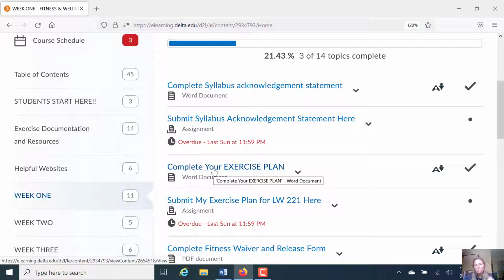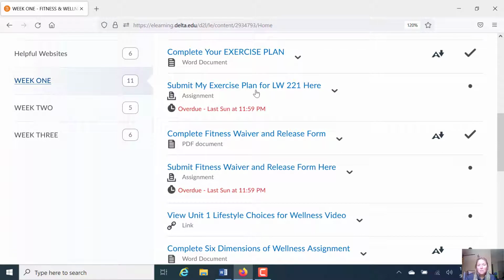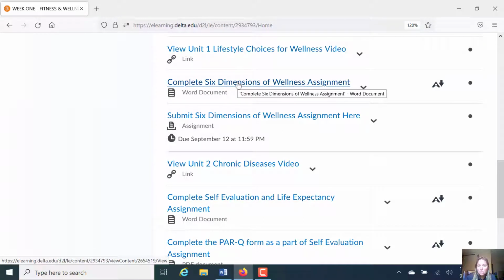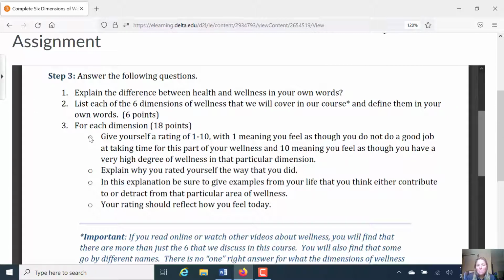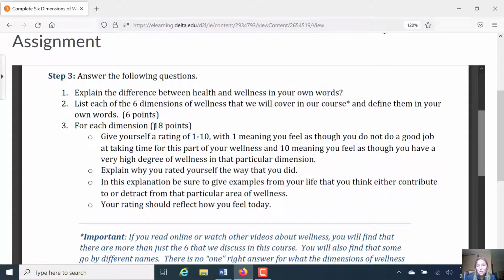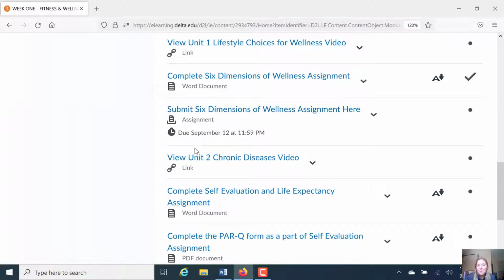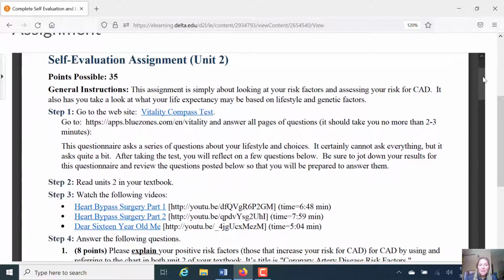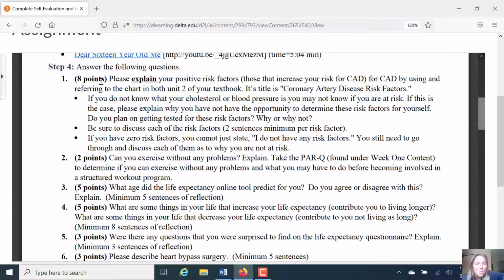LW 221 Week One Instructions